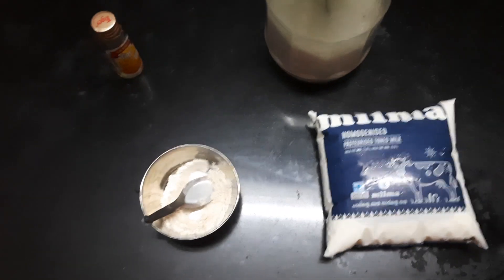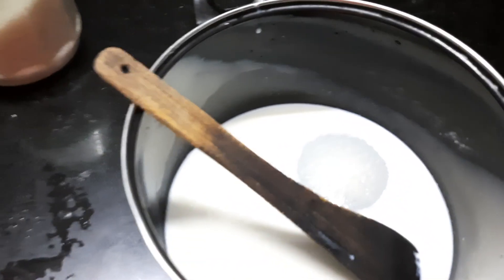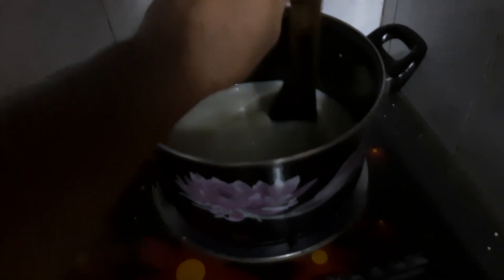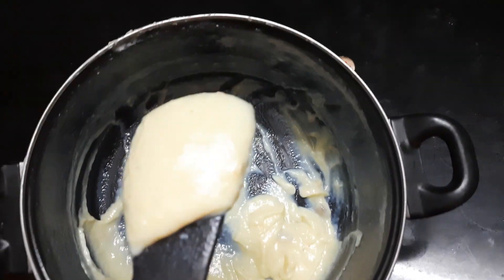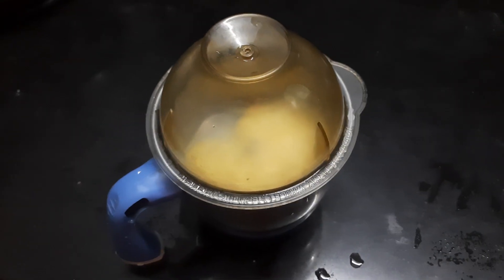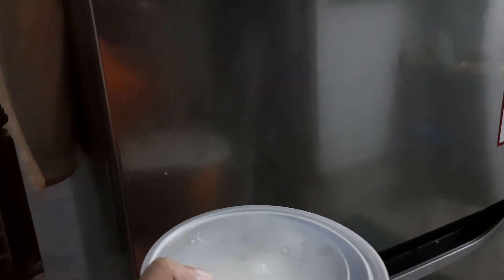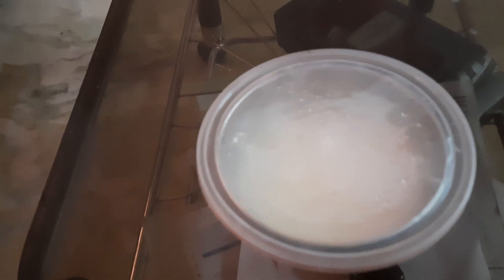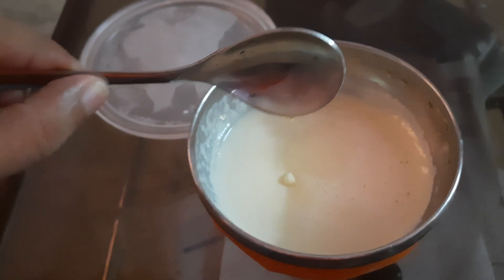How To Make Ice Cream at Home | Lockdown TIMEPASS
Easiest way to make Ice cream at Home Lockdown timepass